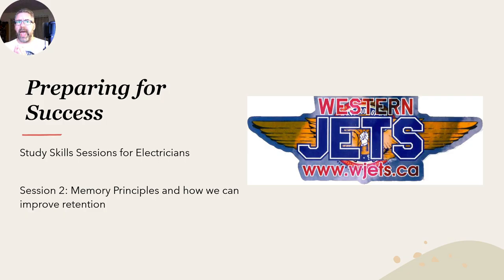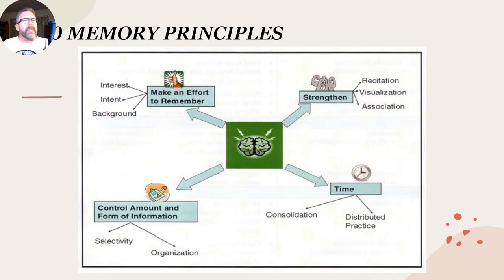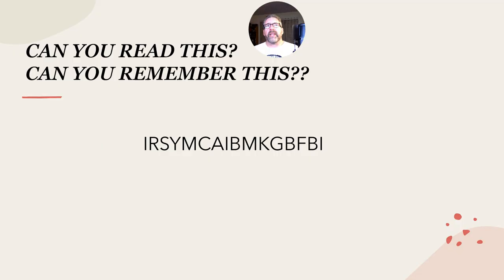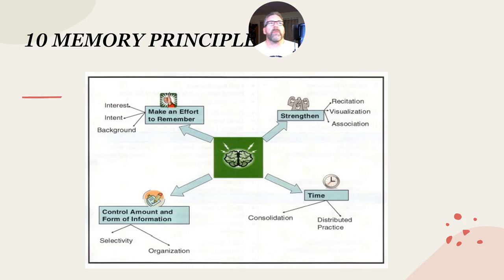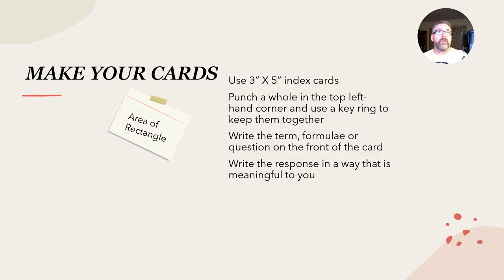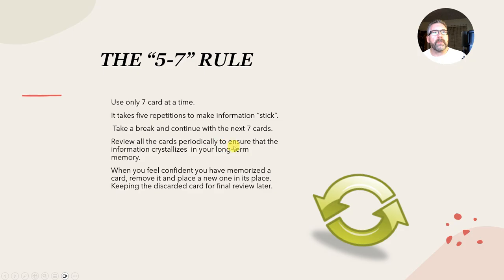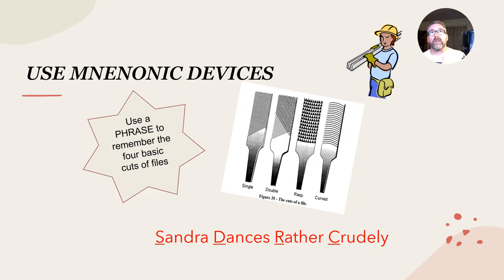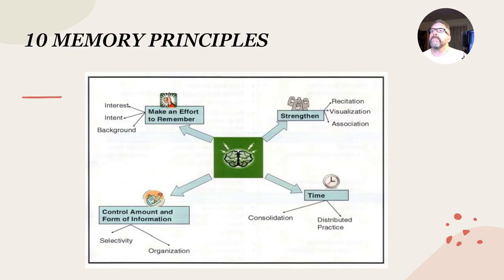3. Learning Success Study Skills Lesson 2: Remember the learning, effective memory skills.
Memory principles and retaining information.  We present proven and effective methods to help address the memory slip we discussed in the previous video. These are some helpful options for easy solutions to increase your study memory and learning.